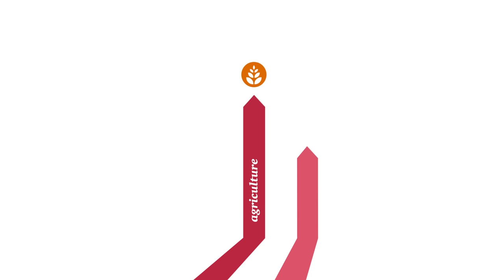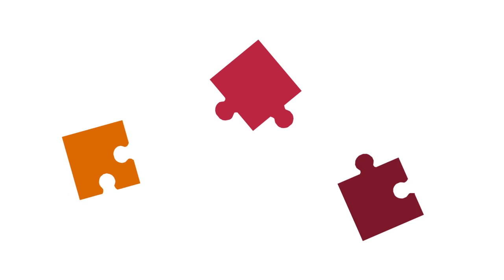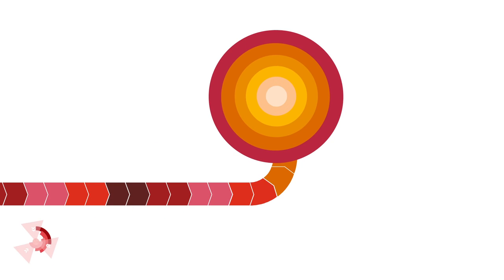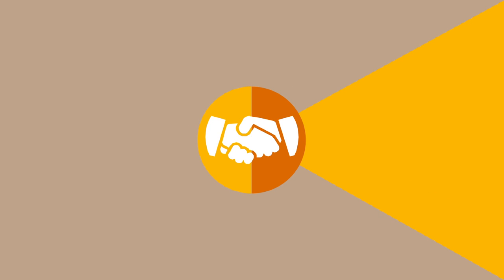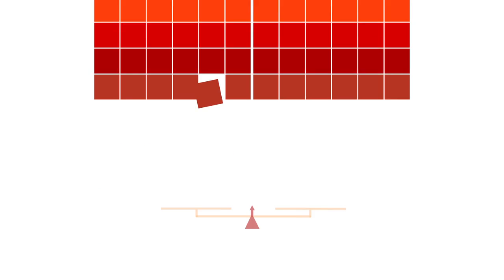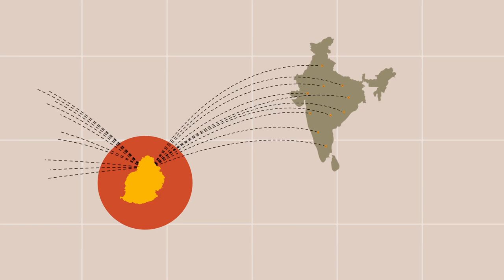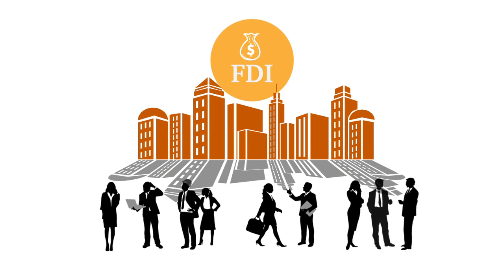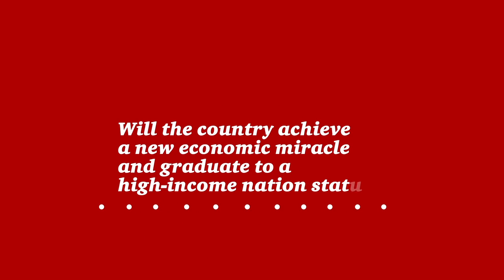Mauritius: Aspiring to a high income nation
PwC Mauritius has looked back at the past four decades of economic evolution in Mauritius. The country has gradually turned into a flagship reference on the African continent, but is now at a cross roads with many adverse forces in the horizon. What next for Mauritius? In the wake of the National Budget 2015, PwC proposes bold and ambitious reforms for the second economic miracle to happen.